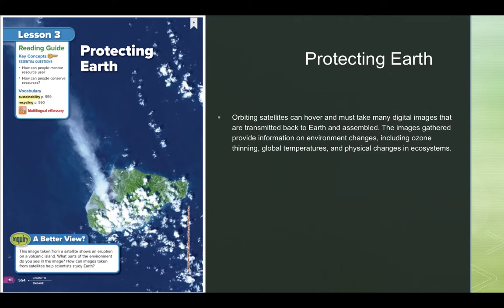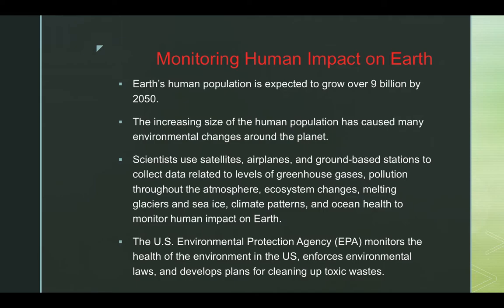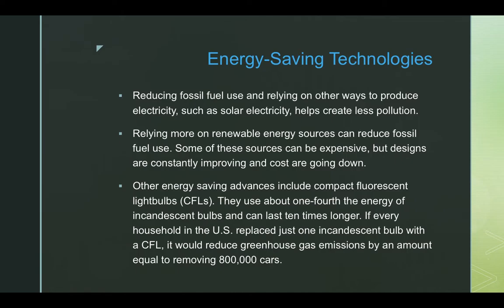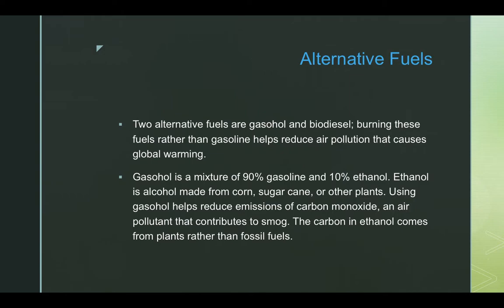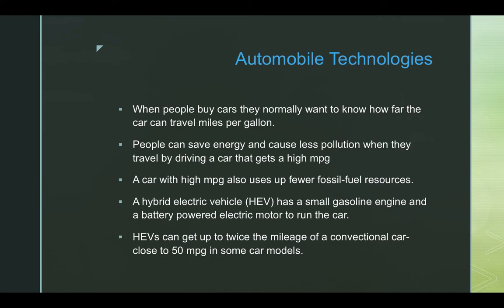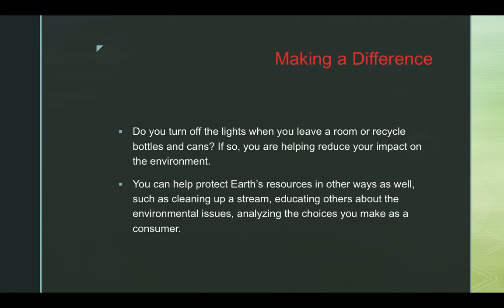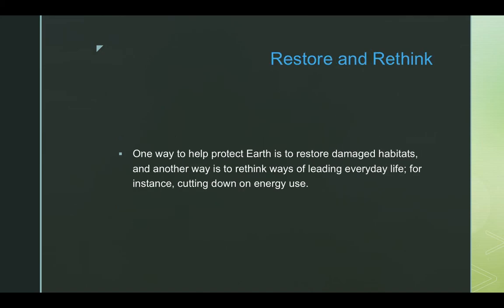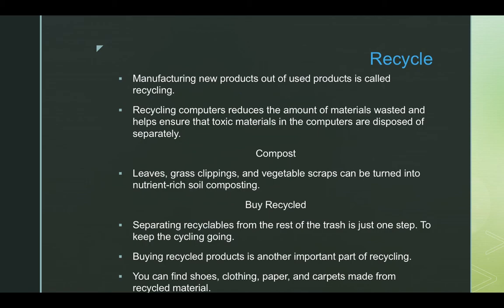Ch 15 L3 Lecture Science